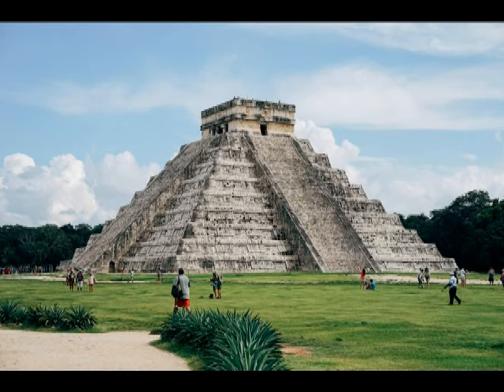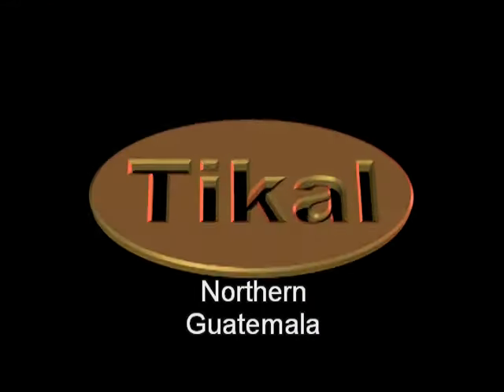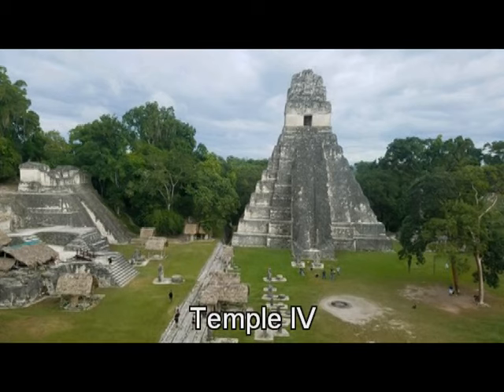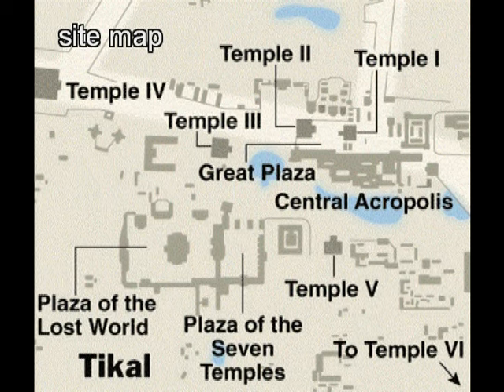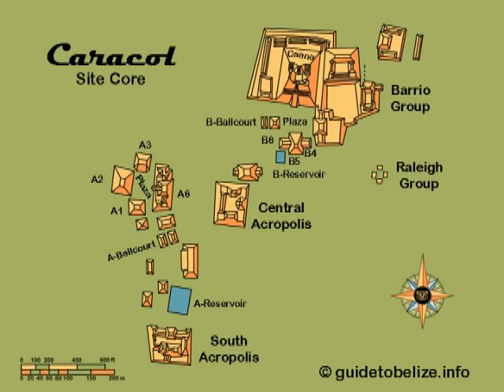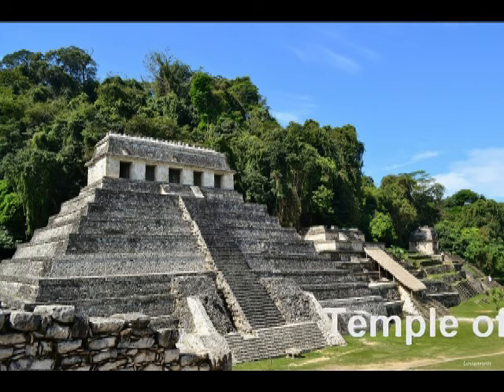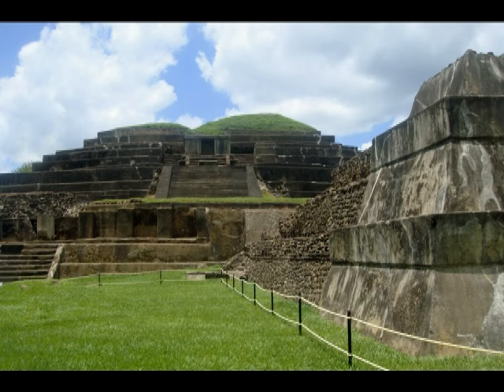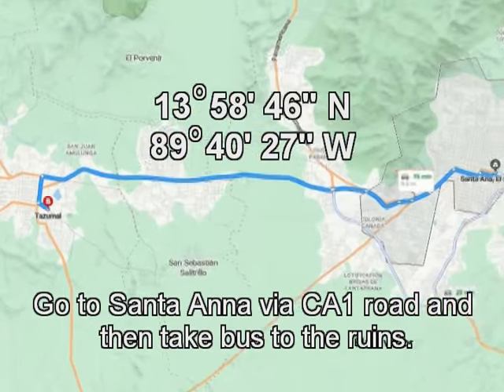The 5 Countries of the Mayans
One Mayan site is highlighted in each of the 5 MesoAmerican countries.